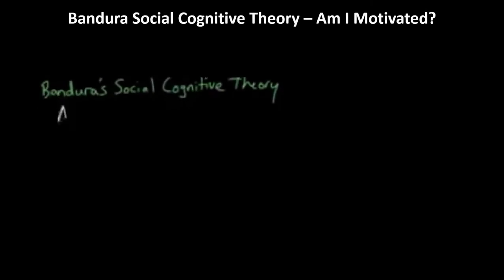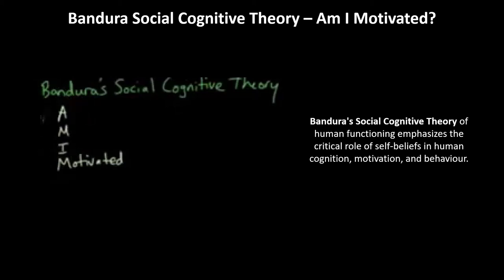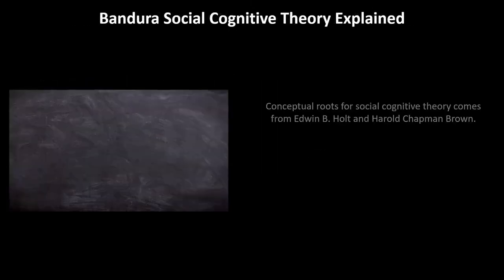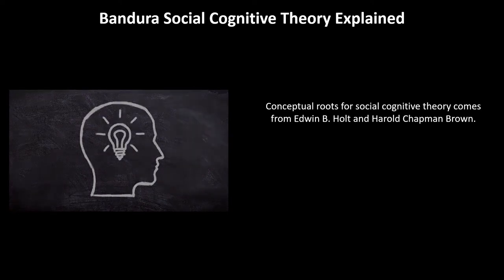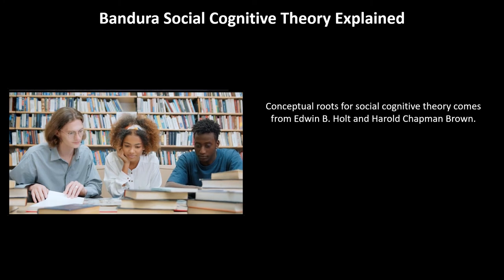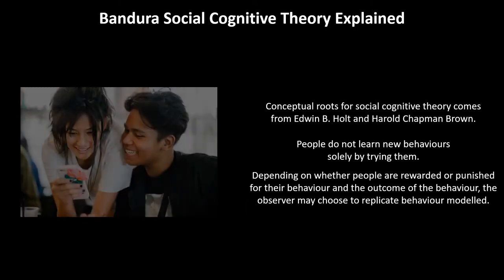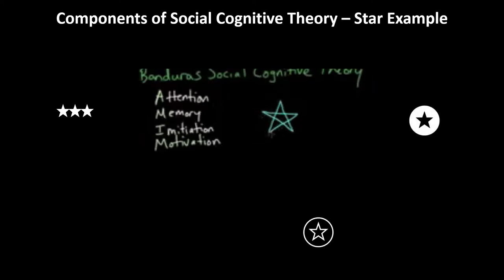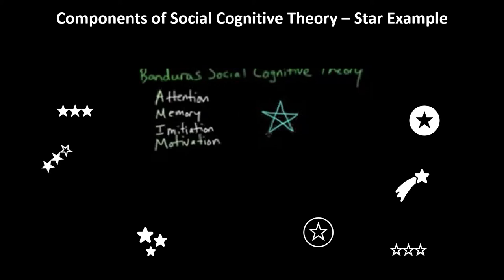Understanding Bandura's Social Cognitive Theory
In this video, we break down Albert Bandura's Social Cognitive Theory, exploring its four essential components: Attention, Memory, Imitation, and Motivation. Using the simple acronym "AM I Motivated," we’ll dive into how this theory explains learning through observation and model behavior.

Plus, we'll illustrate the theory with practical examples to make it easy to remember and apply. Tune in to understand how attention, memory, imitation, and motivation drive our learning behaviors and help us replicate the actions of others.

Video Content

0:00 - Introduction to Bandura's Social Cognitive Theory
0:12 - The "AM I Motivated?" Acronym
0:36 - Origins of Social Cognitive Theory
0:54 - How Observing Models Influences Behavior
1:32 - Key Components: Attention, Memory, Imitation, and Motivation
1:39 - Example: Learning Through Observation
2:09 - Motivation and Replicating Behavior
2:28 - Conclusion and Key Takeaways

Famous Quote: "Most human behavior is learned observationally through modeling." — Albert Bandura

School of Learning
Arnav Dutta